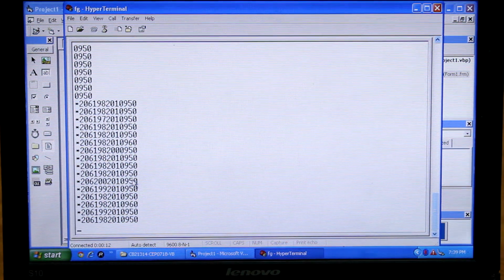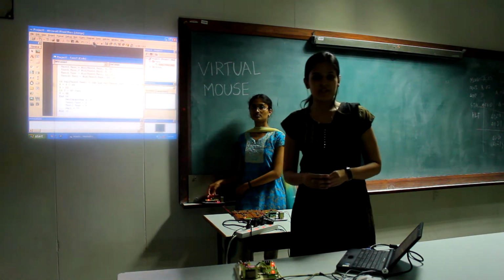TIIC IADC-Team 1.4 ( ID- 1283) - Virtual Mouse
This is the project titled 'Virtual Mouse' submitted to Texas Instruments Innovation Challenge India Analog Design Contest 2014 by Anagha Asok and Padma Piya S (CMT ID 1283) , Students of third year in Electronics and Communication Engineering in Amrita School of Engineering, Coimbatore.